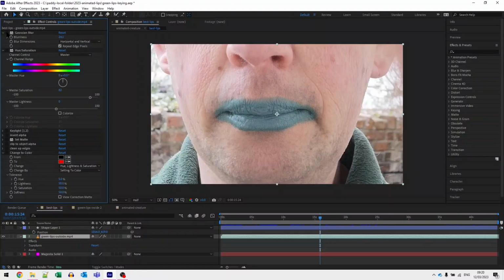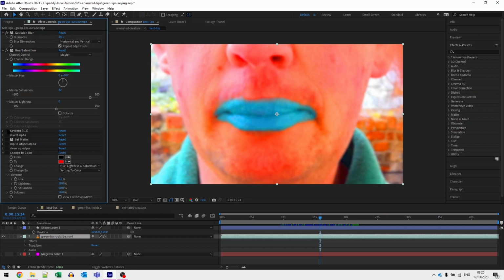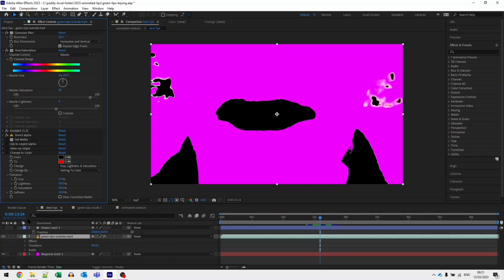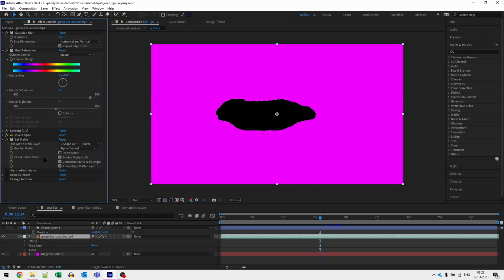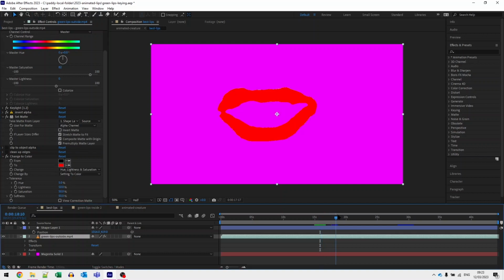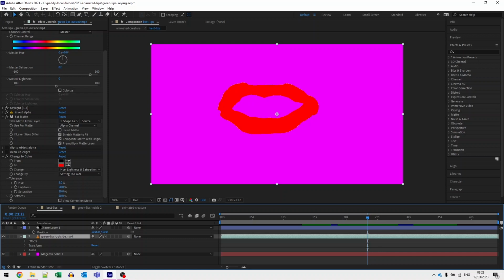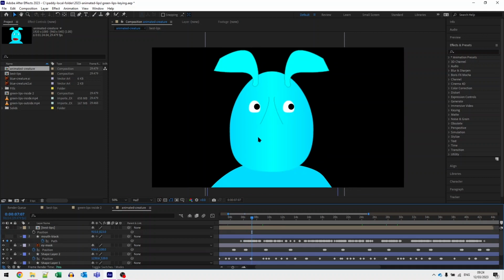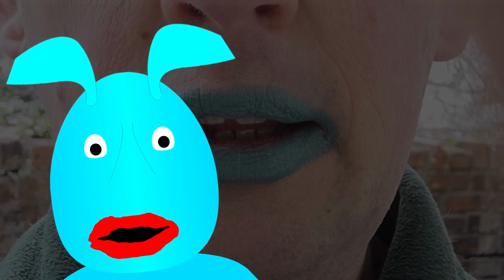Shortcut trick for animating lips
I'm trying out a method of using my own mouth to create more realistic lip-synched animations for cartoons. I'm using After Effects, but you may well be able to do the same thing using the free DaVinci Resolve software.